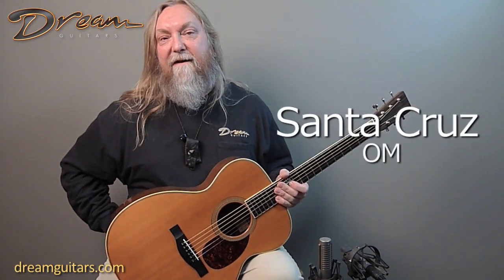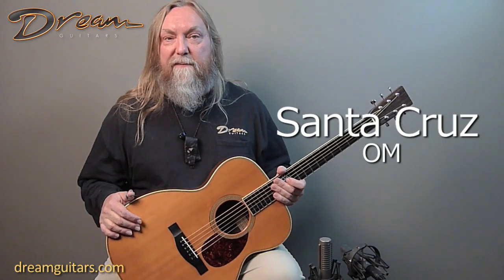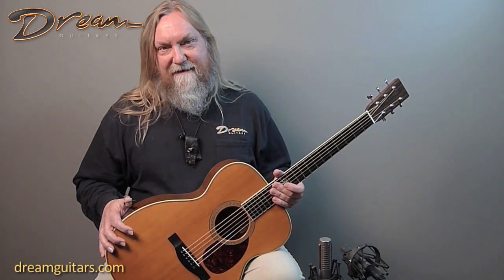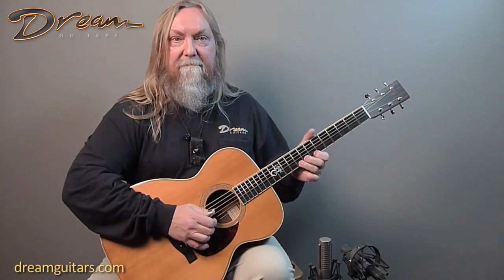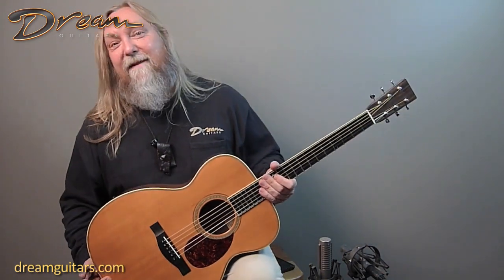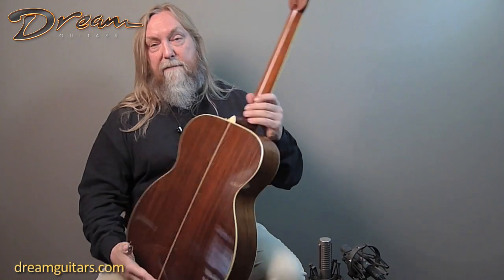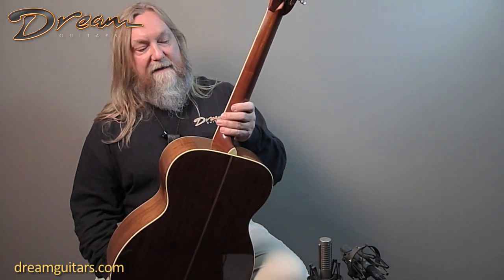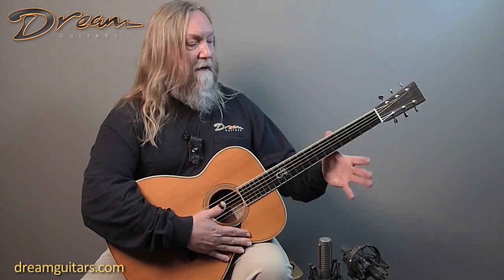1987 Santa Cruz OM, Brazilian Rosewood/Sitka Spruce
I have had the extreme pleasure of getting to know Richard Hoover in the recent past. I consider him a friend. He is one of the builders that helped create the modern independent guitar-maker phenomenon. He has always been a trailblazer and one of the good guys in the business.This early guitar is very different than a modern Santa Cruz. You can almost feel Richard Hoover and Bruce Moss carving the wood. The neck is more of a vintage Martin V shape, the top voicing is very open and alive. It's just special. Sort of like holding a 1930s Martin versus a 1980s Martin. If you’re a Santa Cruise fan or just a fan of the classic American sound and incredible body energy, this one is for you.